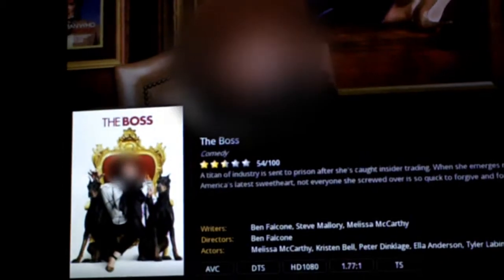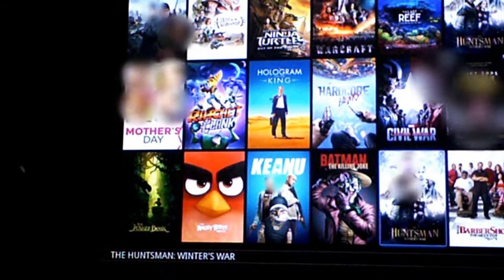Copy of Popcorn Hour A-500 spinning wheel of death for every movie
No matter the movie type (.ts or ISO), no movie plays without pausing over and over and over--- to the point this media player is currently useless.